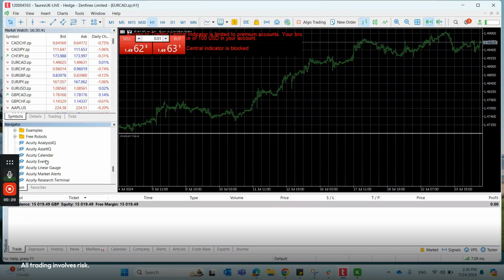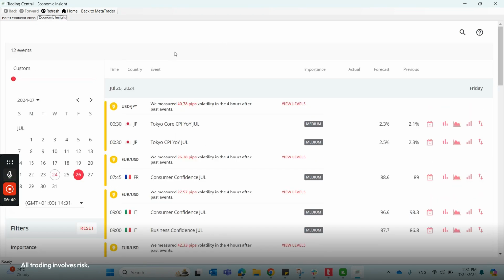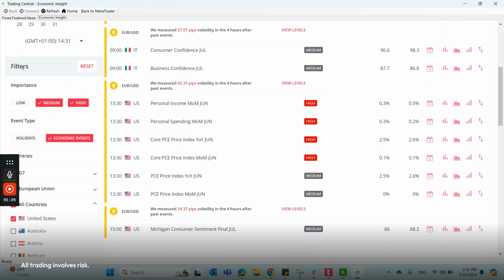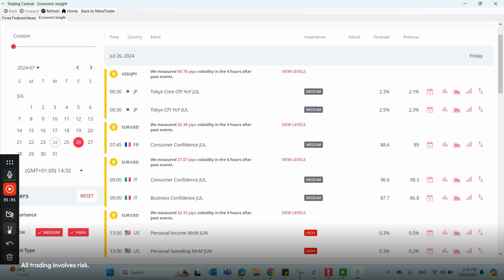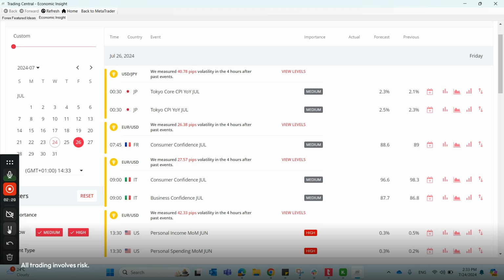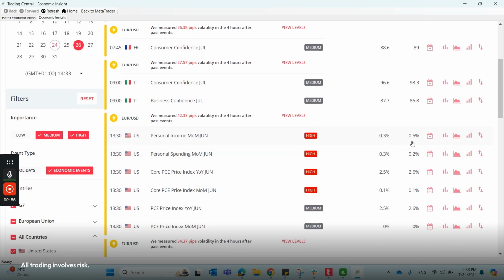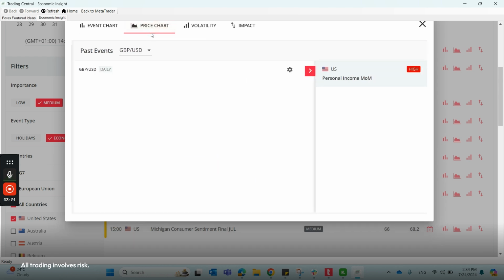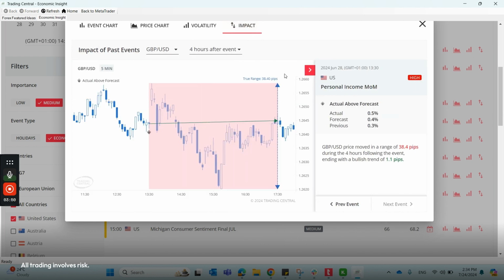How to use the Economic Insights Tool from Trading Central in Taurex MT5?